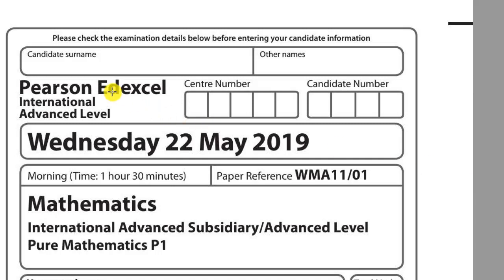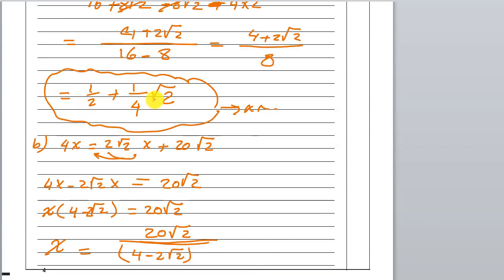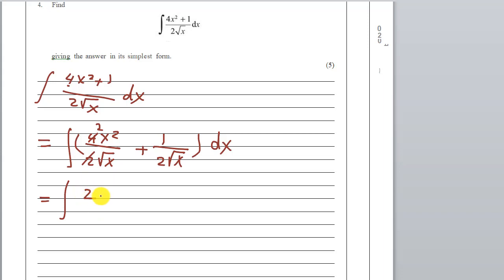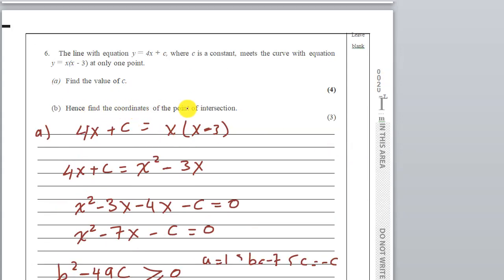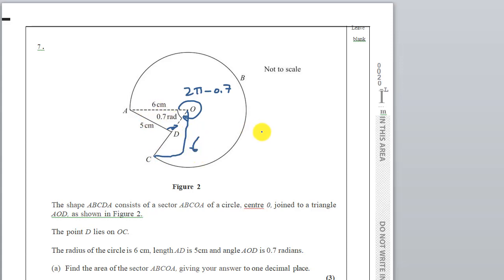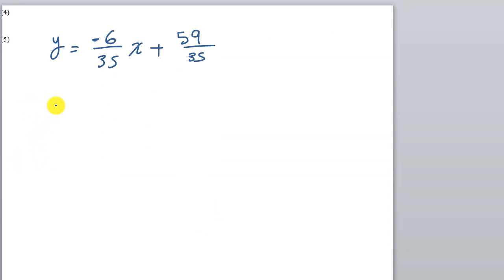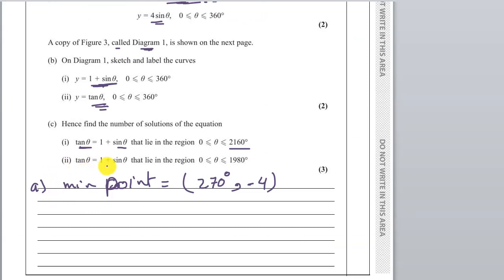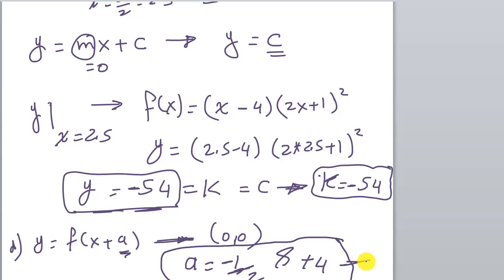IAL Pure Math P1/May/2019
NEW SPEC (Edexcel) A-Level Pure Mathematics P1-May 2019 Exam